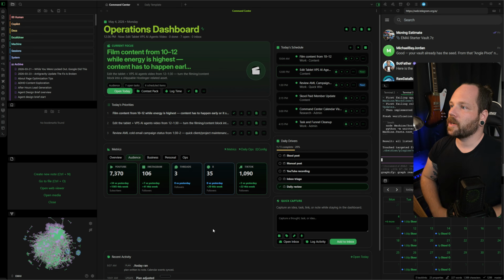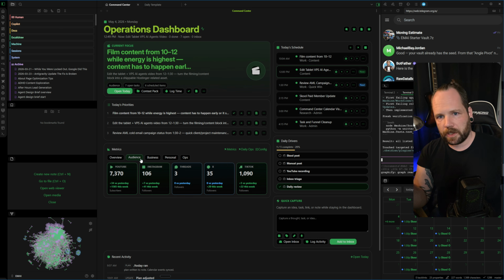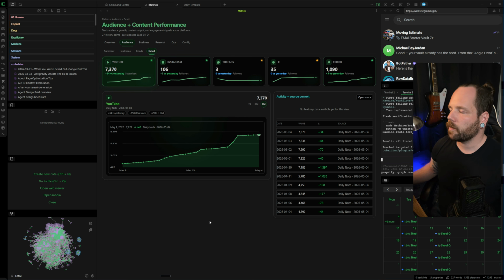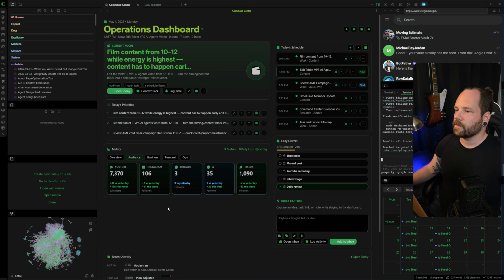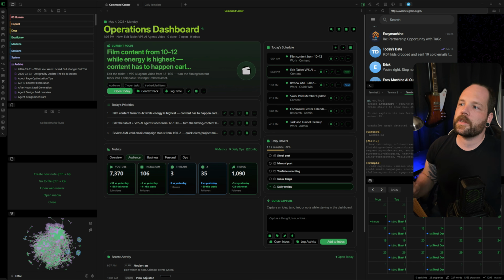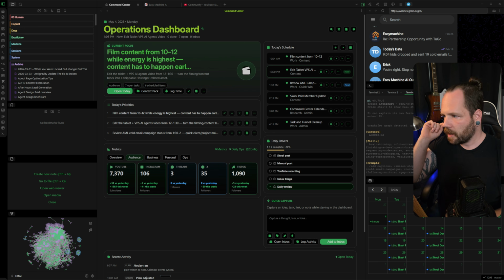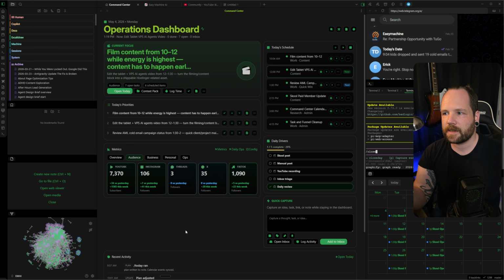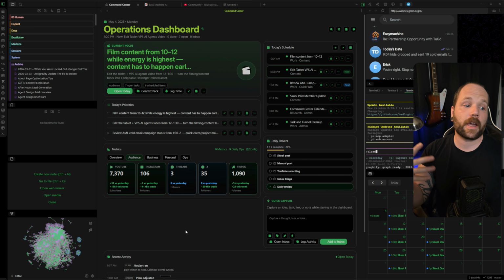Build an Obsidian SYSTEM Not a Second Brain!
In this video, I break down why building a Second Brain or PKM is a massive trap if you don't have a way to actually execute on that data. Capture is useless if you can't do the work.

I'll show you why I use Obsidian not just for tracking metrics, but as a complete AI Operating System and IDE. We're moving beyond basic, pieced-together workflows and building a unified system where reporting, intelligence, and code-based agentic execution all happen under one roof. If you're tired of the friction of alt-tabbing between Claude Code, OpenAI Codex, and a million different browser tabs, this is how you fix it.

TIMESTAMPS
[00:00:00] The Vault as a Workspace
[00:00:43] Daily Focus Dashboard
[00:01:48] Metrics and Insights
[00:02:26] Daily Agent Commands
[00:03:42] Systems vs. Workflows
[00:04:51] Eliminating Friction
[00:05:46] The Intelligence Layer
[00:06:56] Vault Access

🛠️ Tools & Tech Stack Discussed:
Codex
Claude Code
GitHub CLI
Google Workspace CLI
Obsidian Skills Repo (by Quipano)
Superpowers
Browser Harness (Browser-Use)
Huashu Design
FFmpeg
Supabase